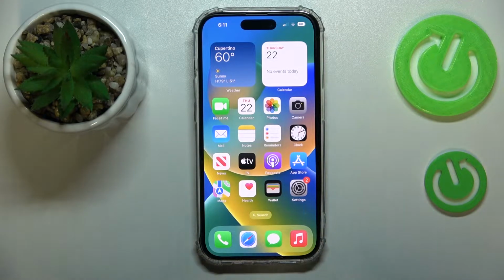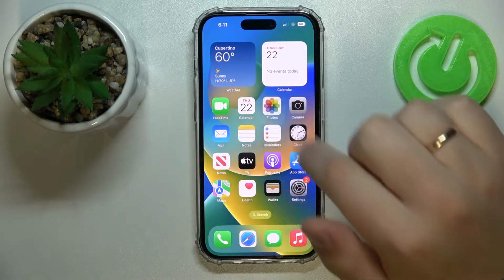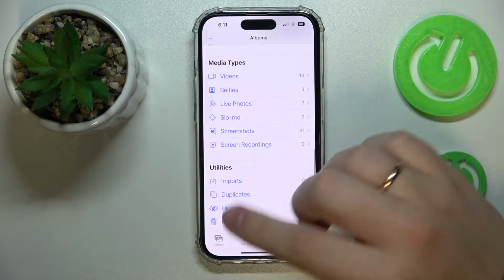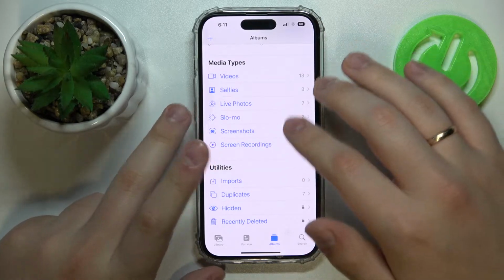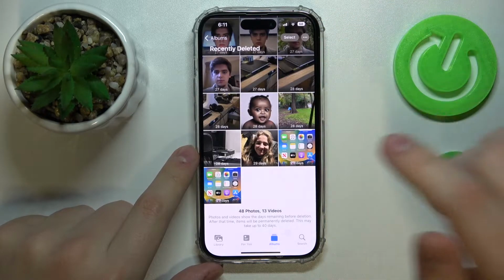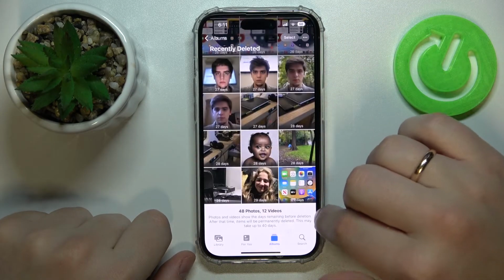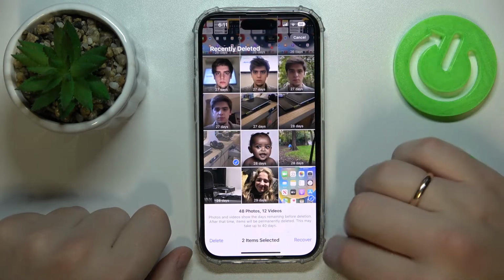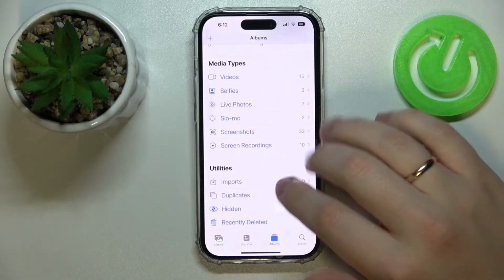How to Recover Deletes Photos from iPhone 14 Series Device - Plus / Pro / Pro Max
Learn more about the APPLE iPhone 14 Pro:
In today's video tutorial our expert will demonstrate what steps you need to take in order to retrieve removed images on your iPhone 14 series device. Thereby, if you would like to discover how to recover images, pictures, photos, and videos on the iPhone 14, iPhone 14 Plus, iPhone 14 Pro, and iPhone 14 Pro Max smartphones, we are kindly inviting you to watch this video. Please enjoy!

How to recover removed photos on the iPhone 14? How to retrieve deleted pictures on the iPhone 14 Plus? How to recover erased images on the iPhone 14 Pro? How to recover deleted photos on the iPhone 14 Pro Max?